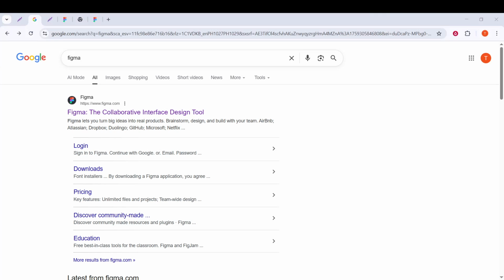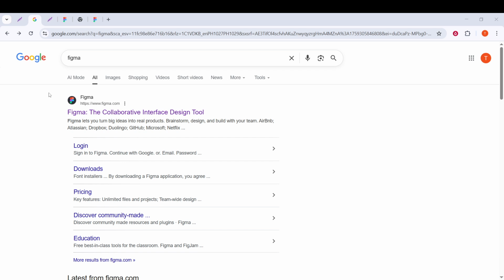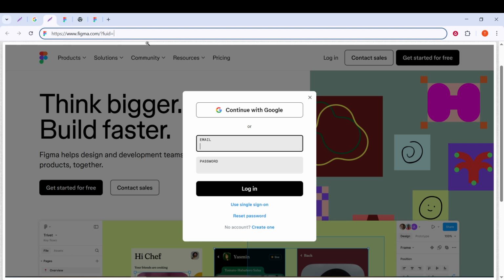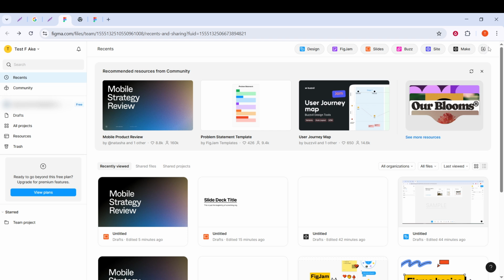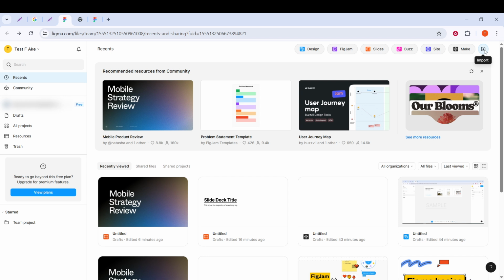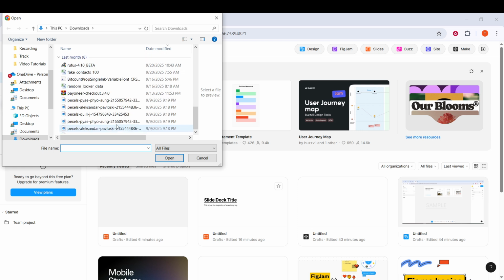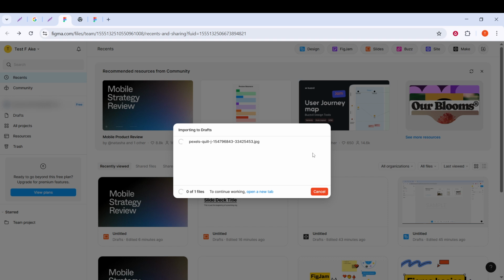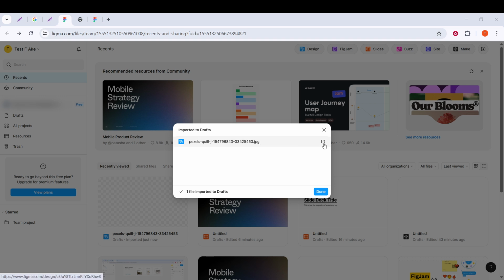How to Upload Files to Figma [2026 Full Guide]